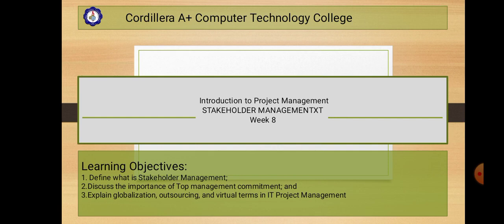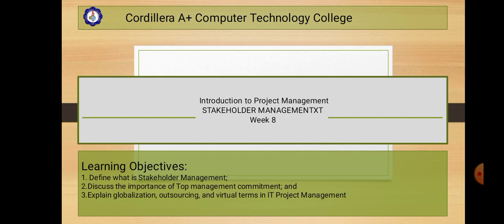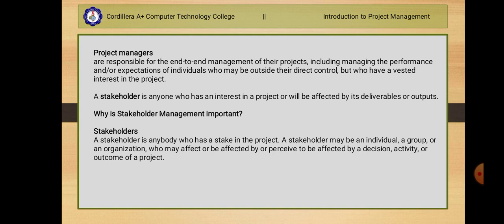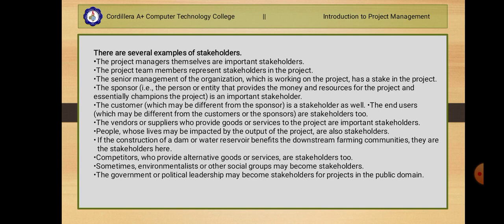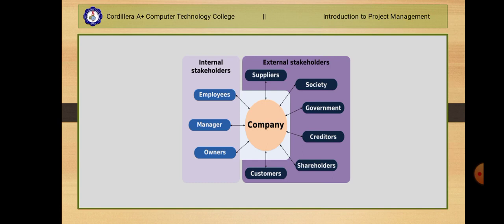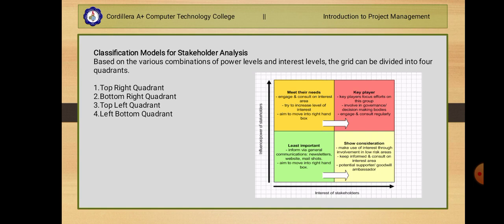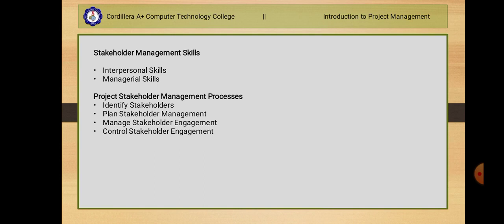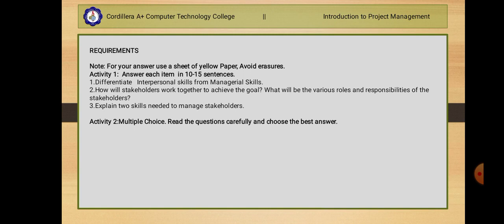WEEK 8 INTRODUCTION TO PROJECT MANAGEMENT